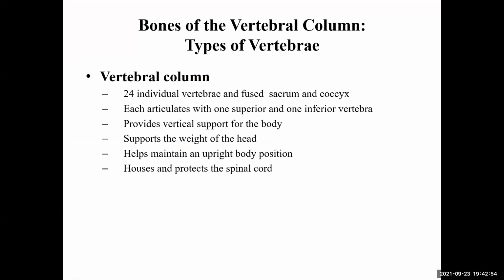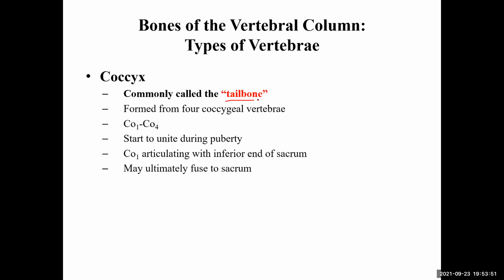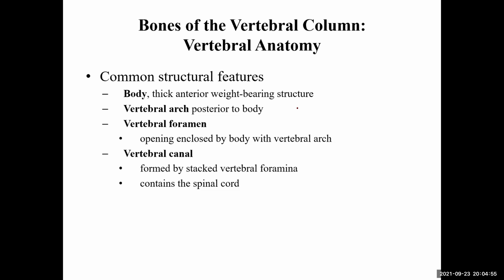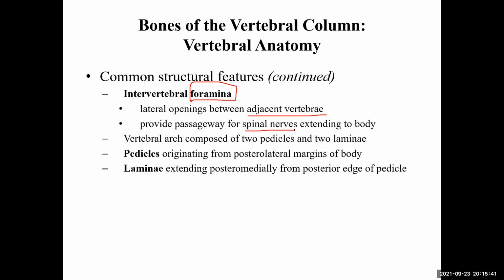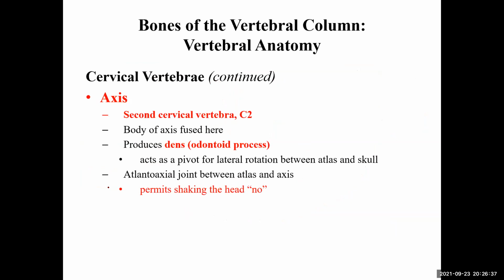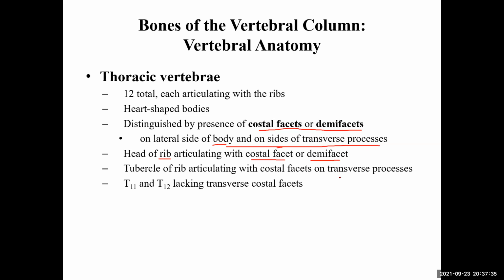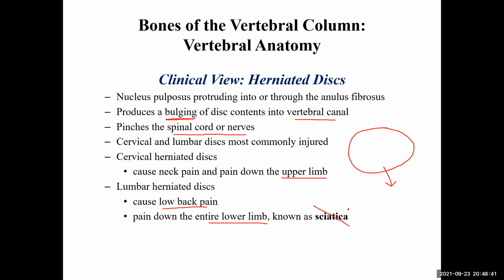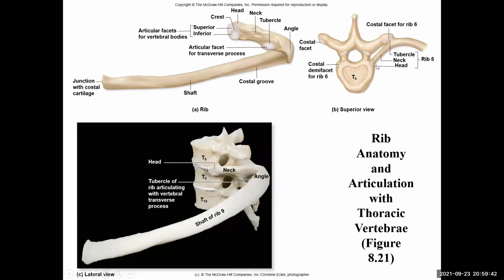Day 10: The Axial Skeleton (Ch8) Lab Part 4 BIO 210 721